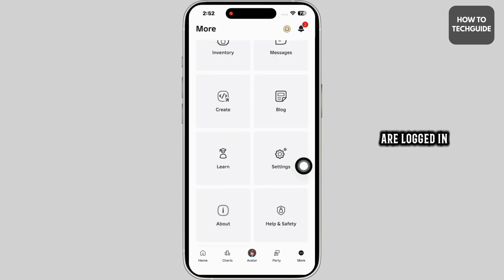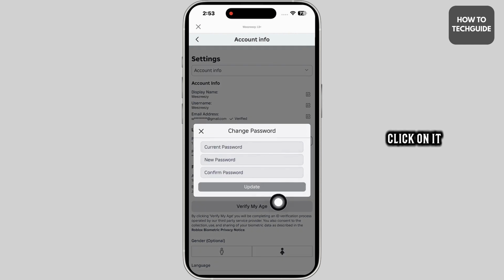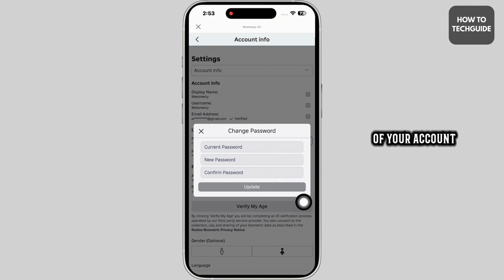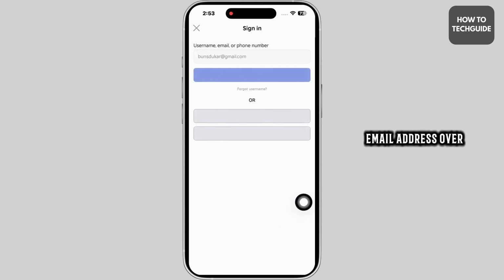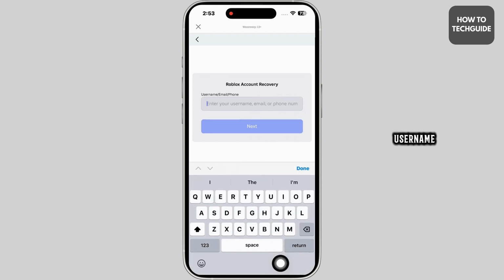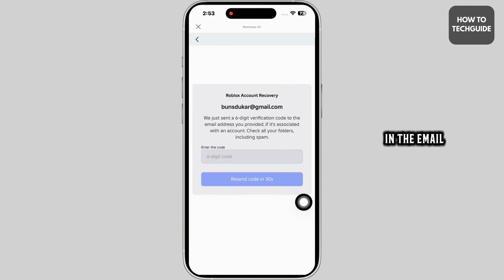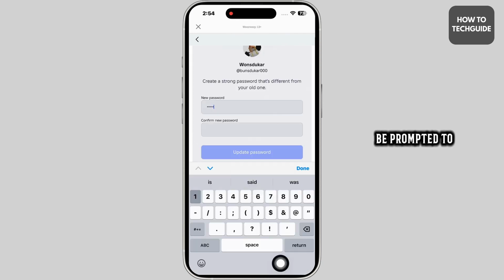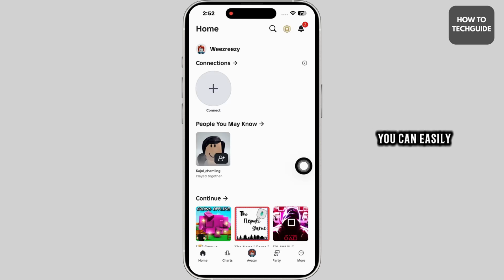How To Change Password In Roblox (Even If Forgotten)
Want to change your Roblox password in 2025? In this step-by-step guide, we’ll show you exactly how to update your Roblox account password on mobile and desktop. Whether you forgot your old password, want to secure your account, or just need a quick update, this tutorial walks you through the latest Roblox settings to safely change your password.

Timestamps:
00:00 – Intro
00:05 – Steps to Change Password in Roblox